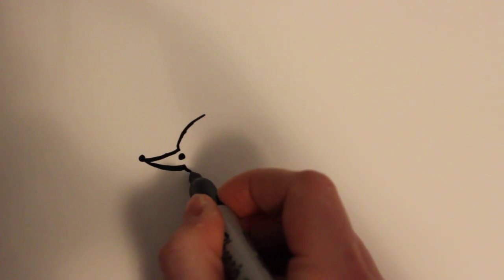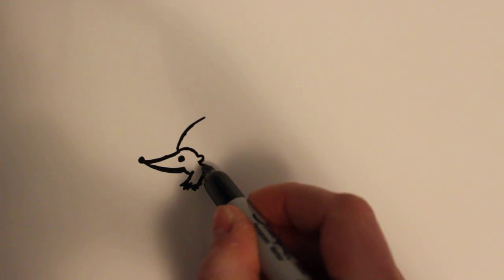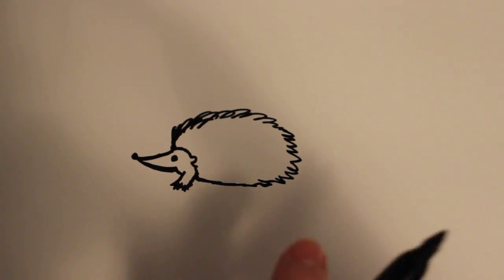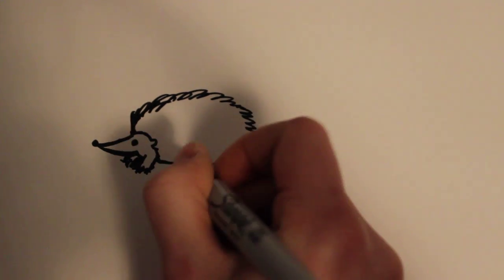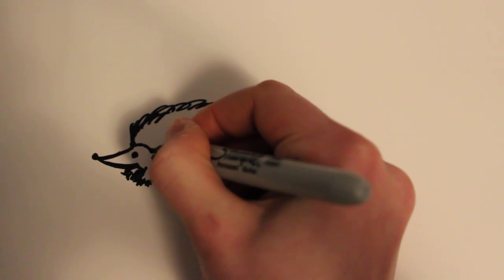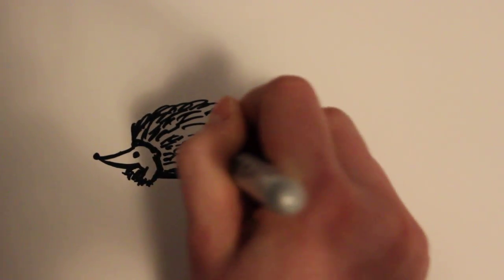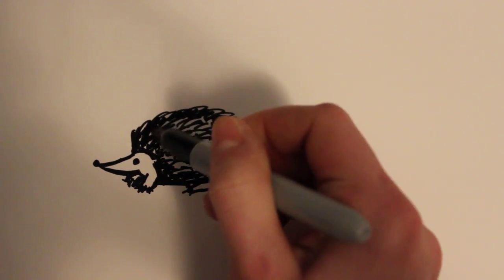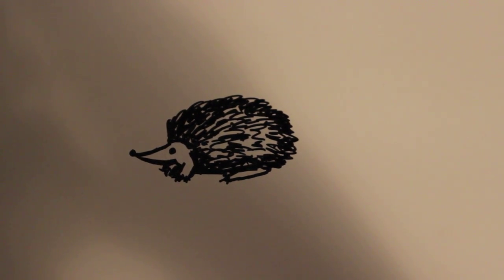How to Draw a Cartoon Hedgehog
How to draw a cute and simple cartoon hedgehog in less than 3 minutes! Difficulty level 2/5. :)